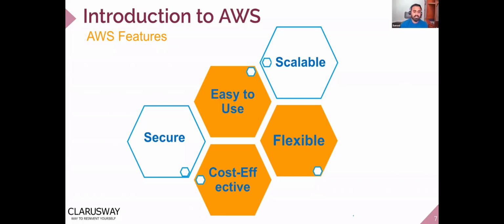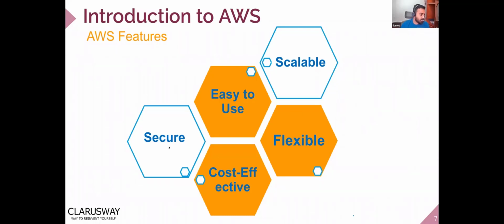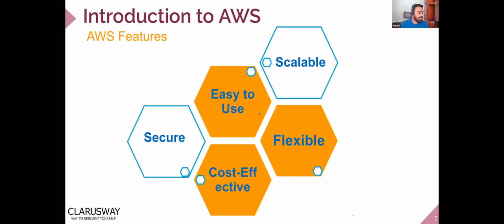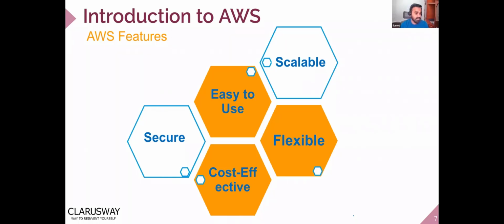AWS Tutorial For Beginners | Features Of AWS | Introduction To AWS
What are the features of AWS?
👉 Amazon Web Services has a variety of features that make it consistent across different companies. AWS's characteristics are:
- Reliable
- Flexible
- Scalable and high-performance
- Cost-Effective
- Secure

▶️ In this video, we'll cover all the AWS features and at the end of the video you will clearly understand all of them.